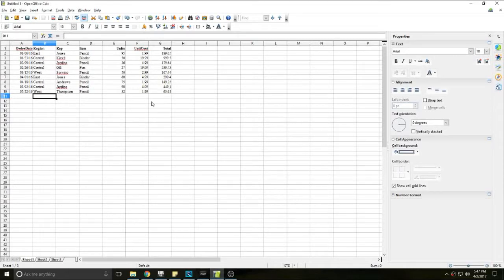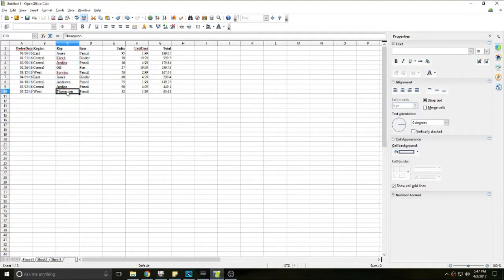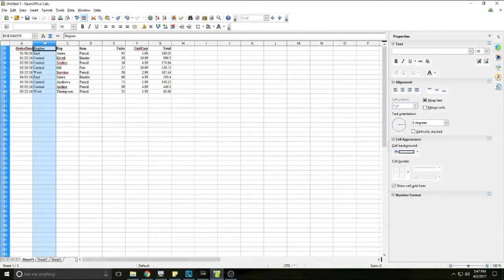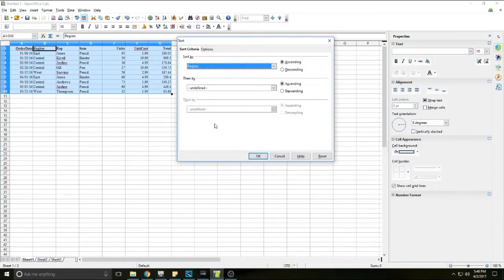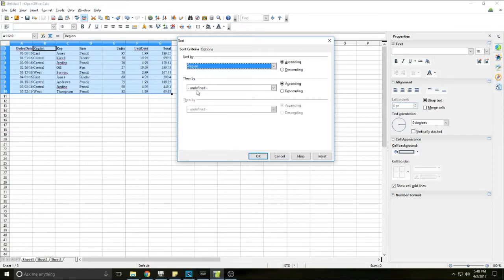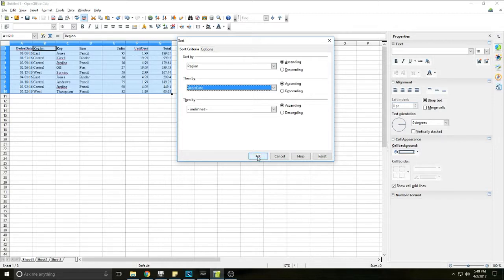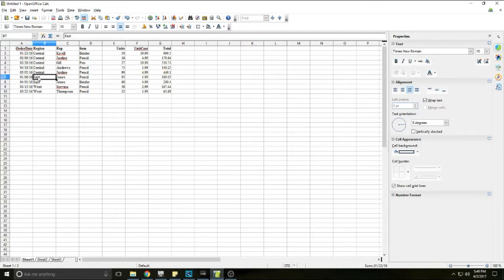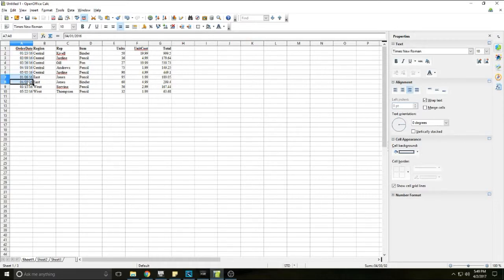Open Office Calc for Beginners Part 4: Sorting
Make life easier by learning to sort in open office calc.